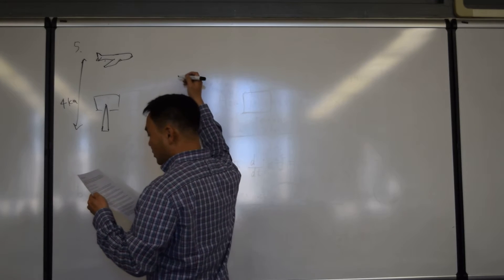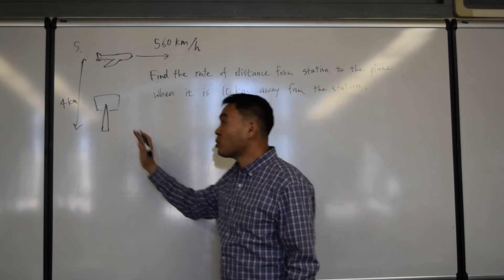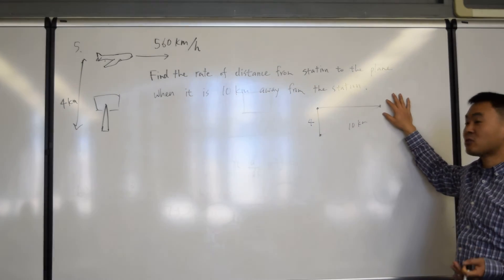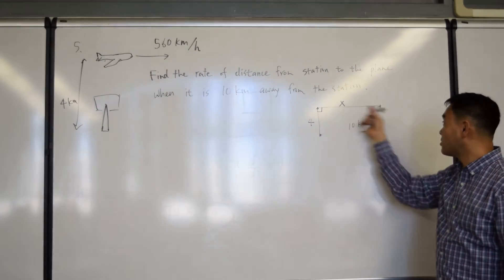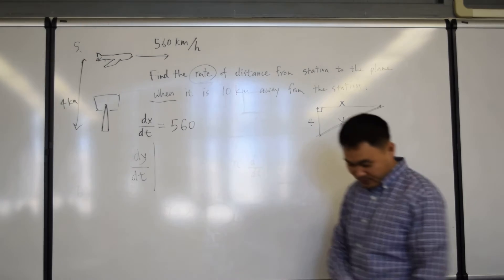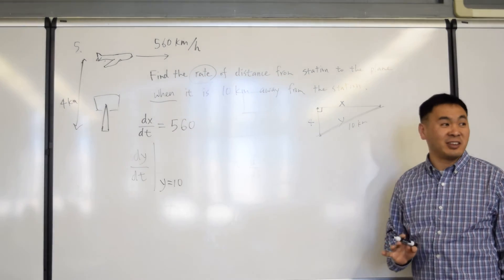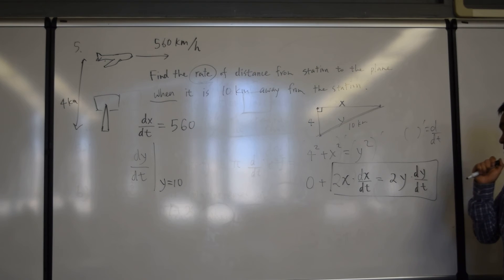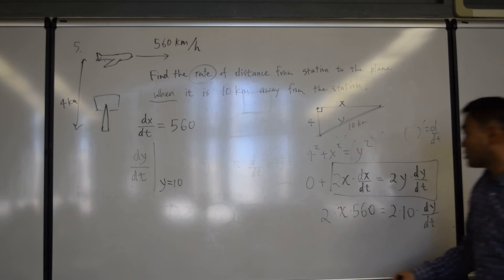Related rates: Plane passing a radar station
Related rates problem on plane passing a radar station